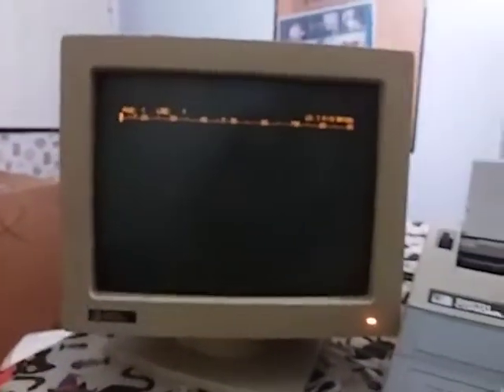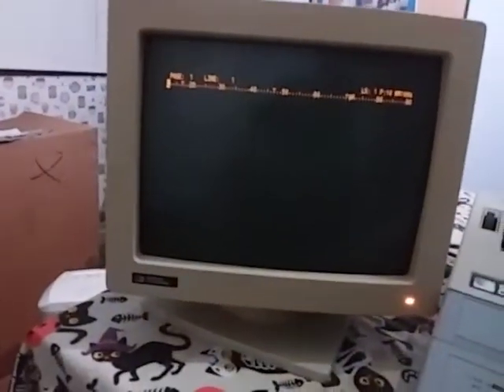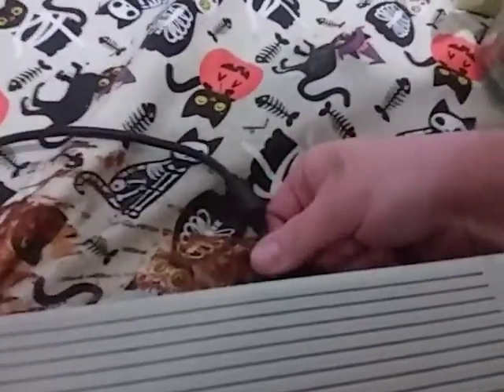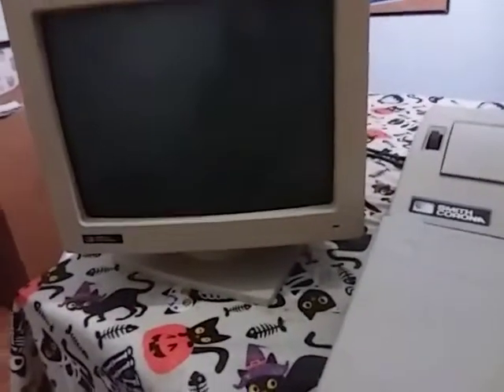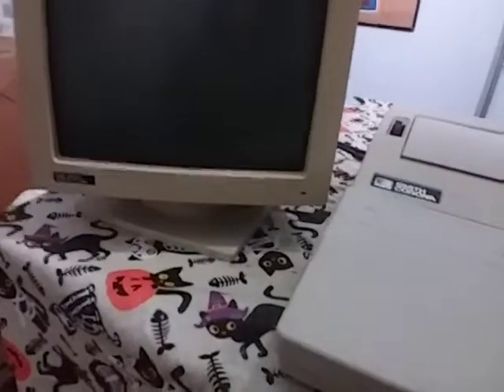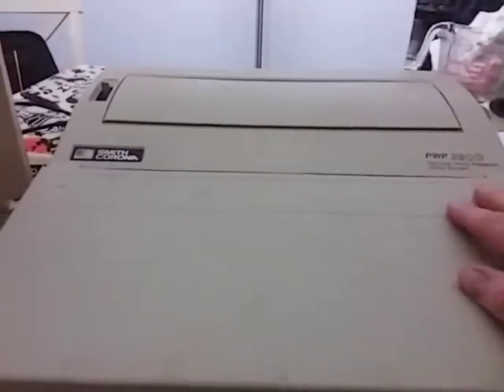Boomhauer Talking about Smith&Corona Pwp-3800 Office System Electronic Typewriter.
Me talking about a vintage Electronic item I have in my collection.